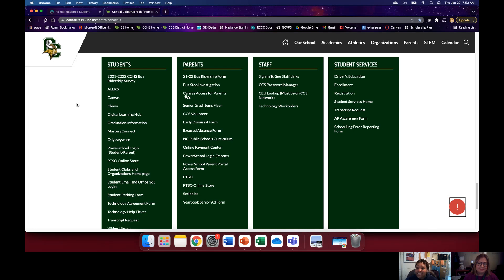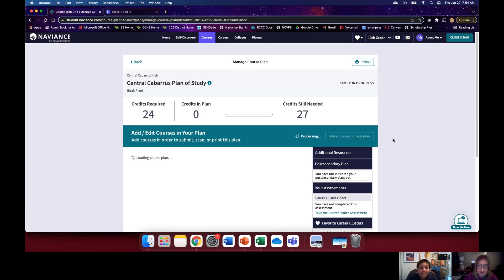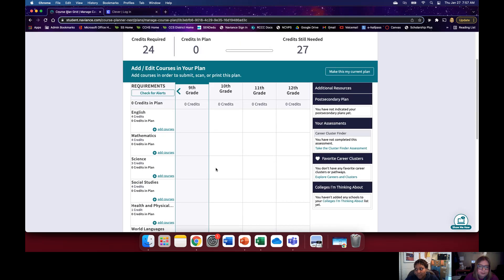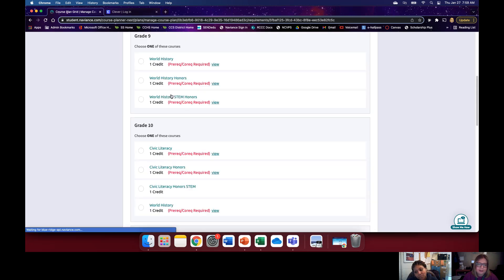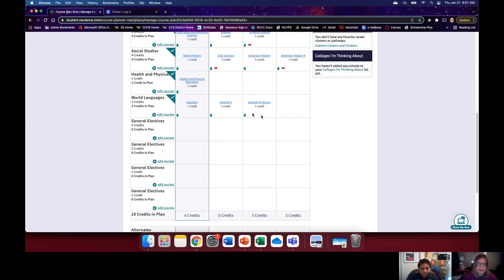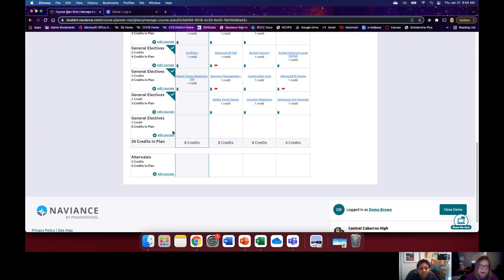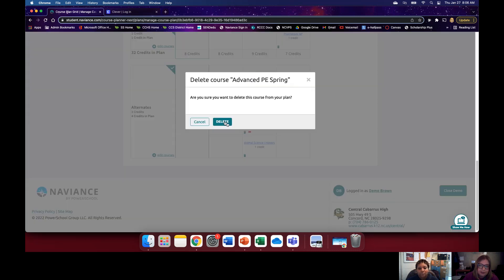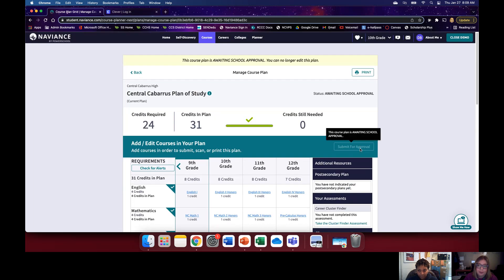Naviance How to use Course Planner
Ms. Brown and Mrs. Palmer-Fabor explain how to use Naviance Course Planner to build your course requests for CCHS in 22/23.